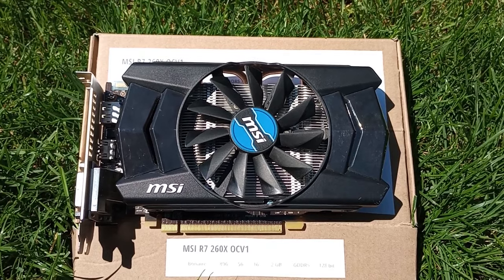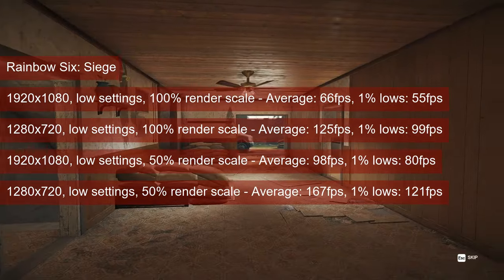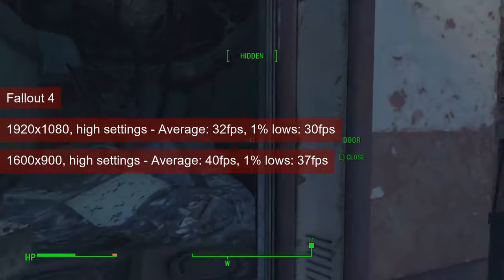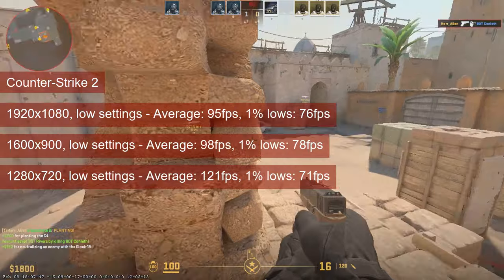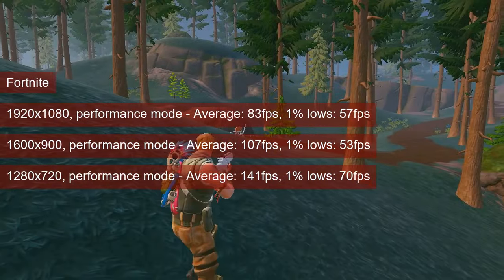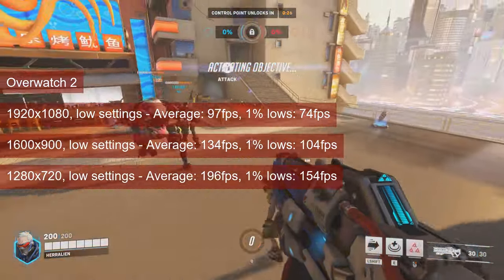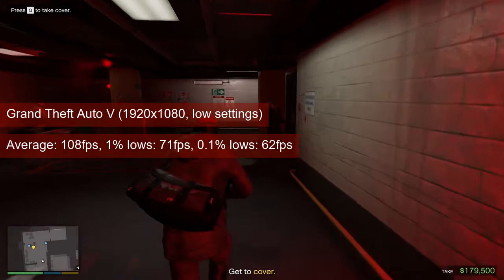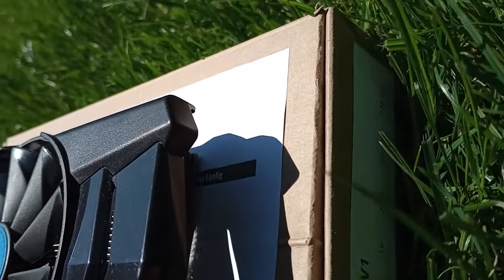R7 260X - a legacy Radeon that still runs games in 2024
This one is about MSI's implementation for the Radeon R7 260X. We're testing it using the same Z230 workstation with an i7 4770 equivalent CPU and 32 GB of DDR3 running in dual channel at 1600MHz.

00:00:00 Bonaire - the XTX one
00:00:21 The GPU
00:00:35 Cooling and thermals
00:00:59 The test system: Z230 workstation (HP)
00:01:14 Rainbow Six: Siege
00:01:45 Doom Eternal
00:02:13 The Finals
00:02:35 Fallout 4
00:03:04 Apex Legends
00:03:43 Shadow of the Tomb Raider
00:04:06 Counter-Strike 2
00:04:36 Borderlands 3
00:04:52 XDefiant
00:05:14 Resident Evil 4 (Remake)
00:05:35 Fortnite
00:06:19 Terminator: Resistance
00:06:48 Overwatch 2
00:07:17 Far Cry 6
00:07:38 DOTA2
00:07:59 Control
00:08:18 Grand Theft Auto V
00:08:39 Warframe
00:09:01 Conclusions